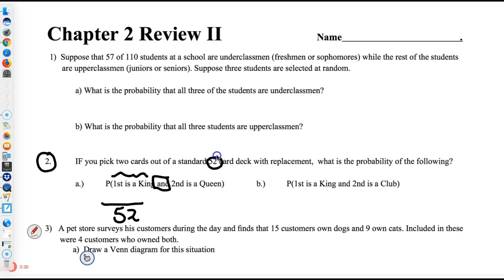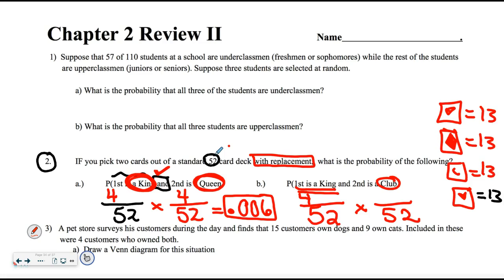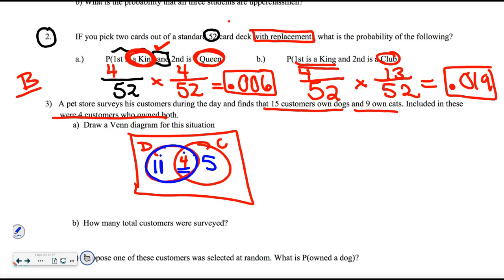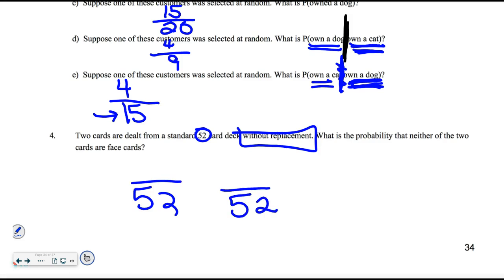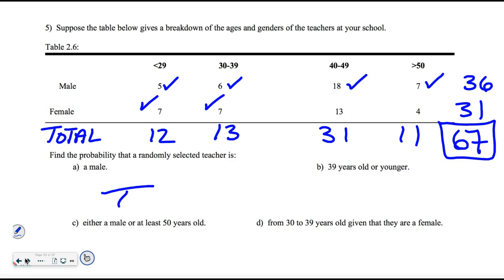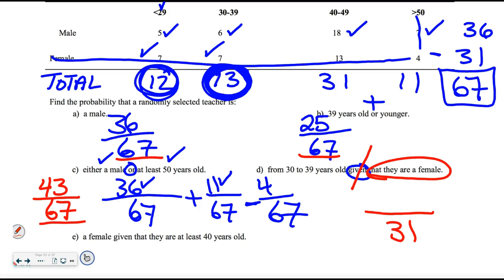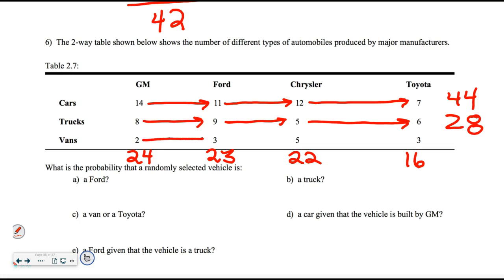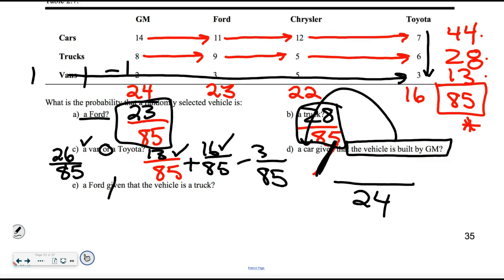Chapter 2 Review pg34&35